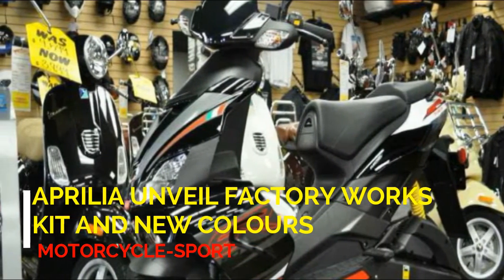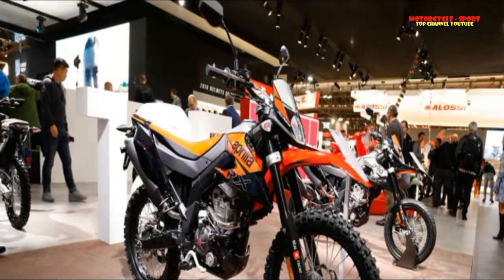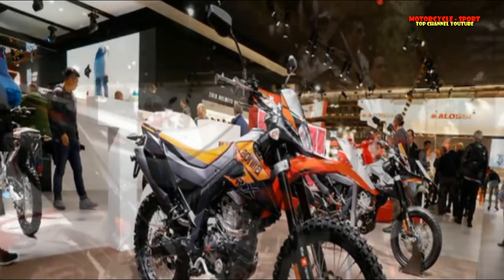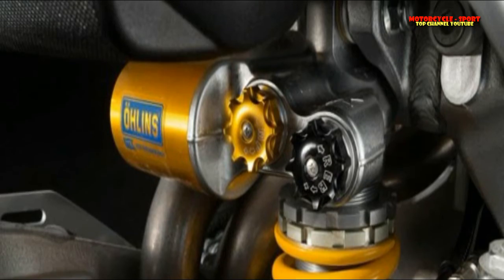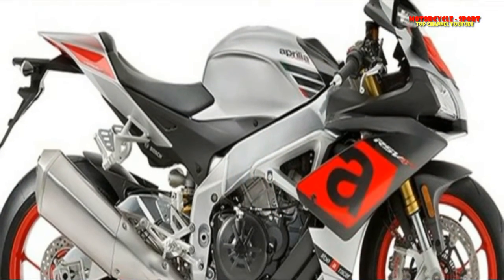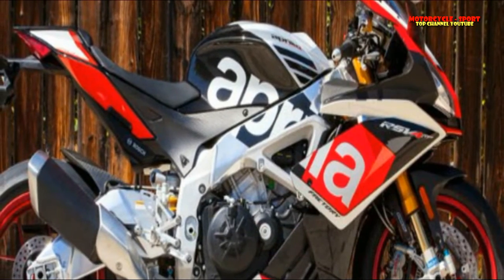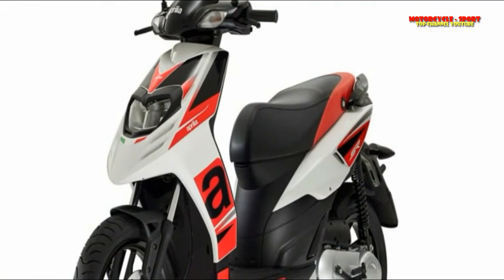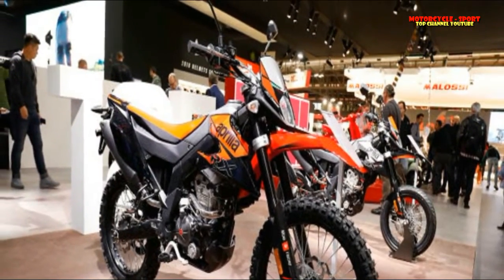APRILIA UNVEIL FACTORY WORKS KIT AND NEW COLOURS | MOTORCYCLE-SPORT!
APRILIA UNVEIL FACTORY WORKS KIT AND NEW COLOURS | MOTORCYCLE-SPORT! Motorcycle is a youtube channel which discusses both the motorbike motorcycle road rage, motorcycle stunts, motorcycle drifting and also discuss what information the latest type of motor current, for more details, please refer to the following channels